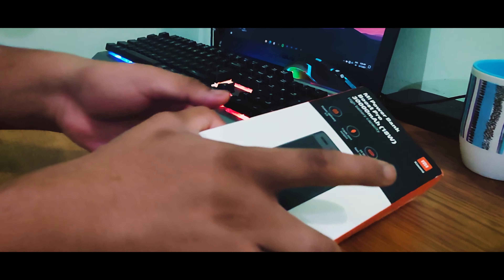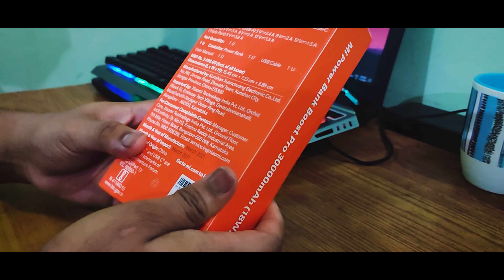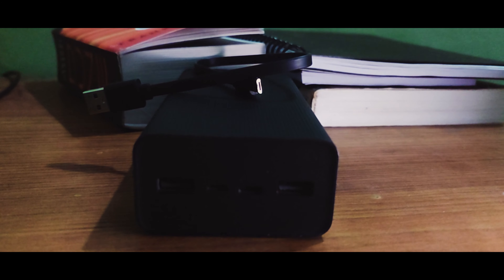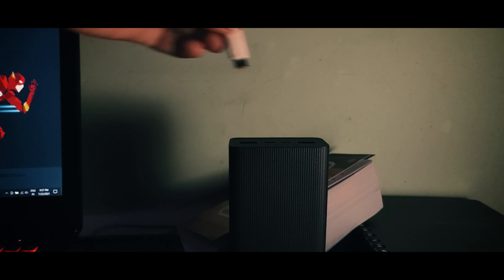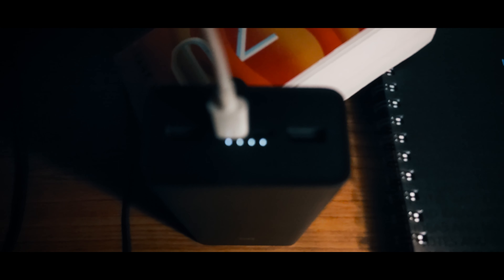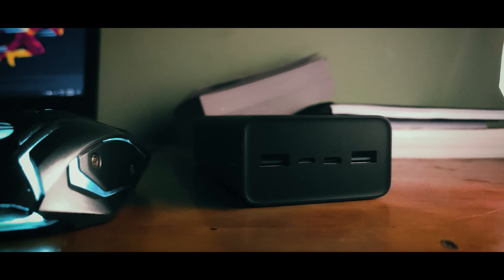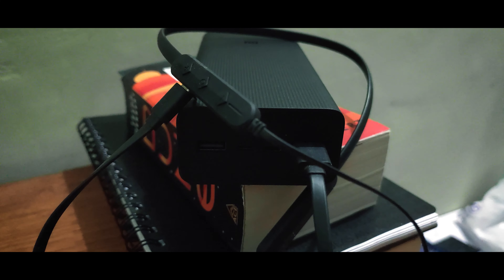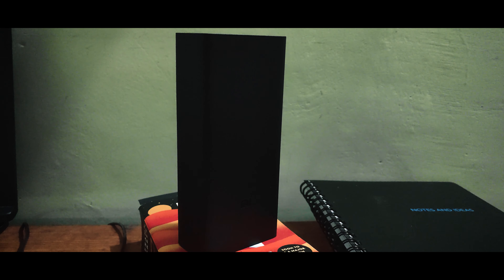Mi Boost Pro 30000 mAh Power Bank Unboxing & Review | Best Power Bank Under Rs. 2500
Hey Guys. It's been a long time since I have uploaded any video on this channel, but I am back with a new tech review video. Today's video is all about Mi Boost Pro 30000 mAh Power Bank. Mi boost pro 30000 mAh power bank has all the new features that should be there in a power bank. It can charge your smartphone at 18 watts of power and it recharges itself with super-fast 24 watts power. Make sure to watch the video till the end to know more about it and you will get to know if it is the best power bank under rs. 2500.

It will be very helpful for me and will inspire me to provide more awesome and quality content for you. Thanks a lot, everyone. 🙂

LINKS TO Mi Boost Pro Power Bank 30000 mAh

Time Stamp:
Intro: 0:00 - 0:34
Unboxing: 0:34 - 1:10
Initial Impressions:
Specifications: 1:10 - 2:33
Verdict: 2:33 - 3:19
Outro: 3:19 - 3:42

Intro:
Song: Kvarmez & Markvard - Hopeless

Editing Equipment: 💡
Asus TUF FX504GD💻
Adobe Premiere Pro CC 2020🈸
Adobe After Effects CC 2020🈸

best power bank under rs. 2500